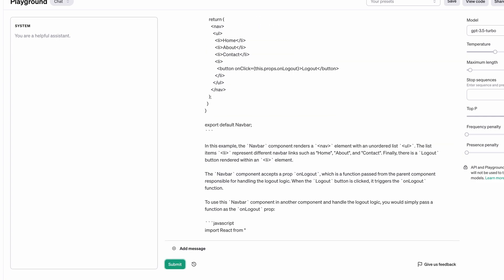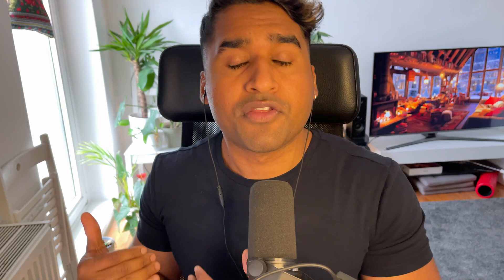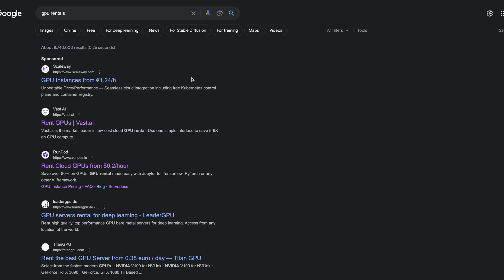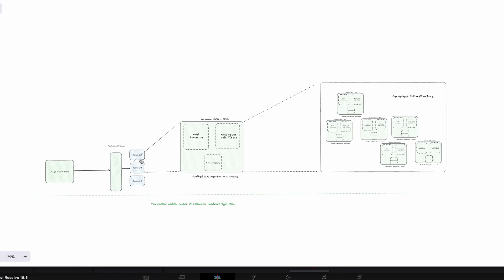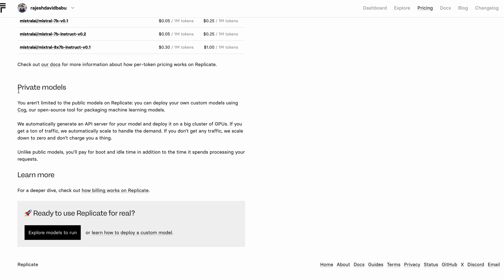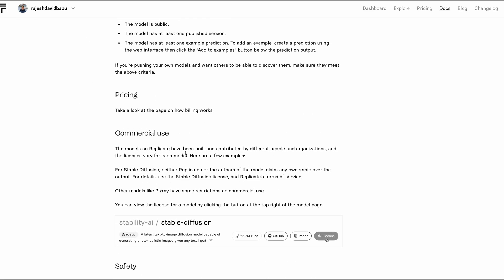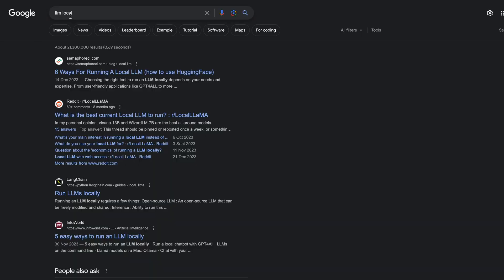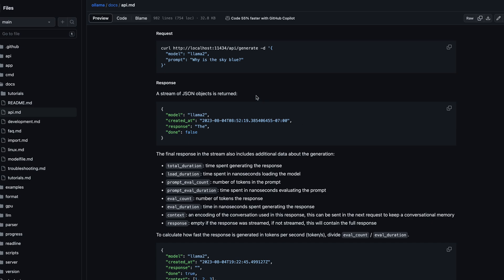Stop using ChatGPT APIs to build your AI-apps and DO THIS instead.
A quick video about why ChatGPT APIs may not be the right option for you and the others options you should know about.